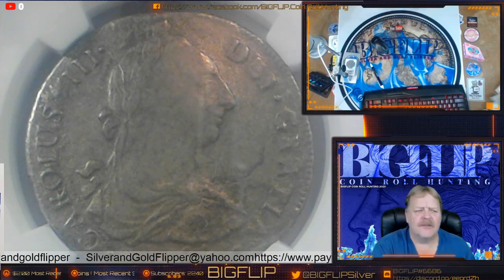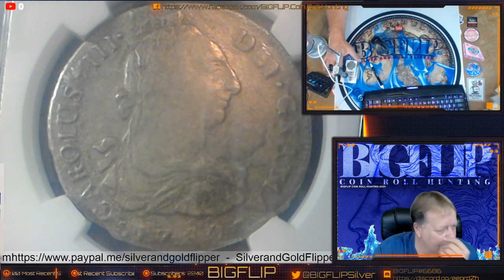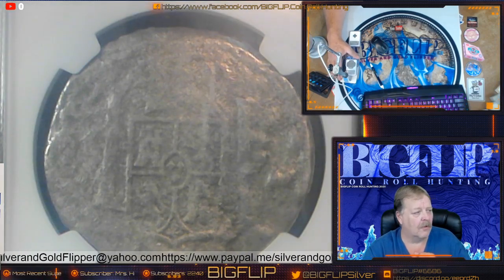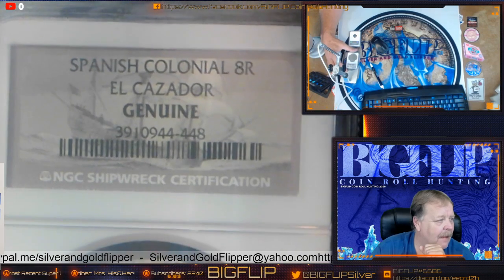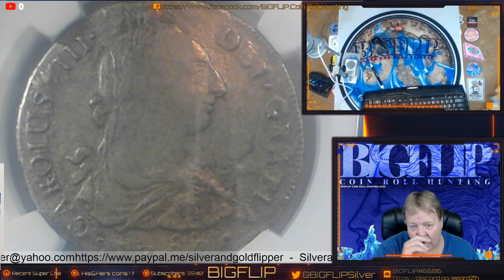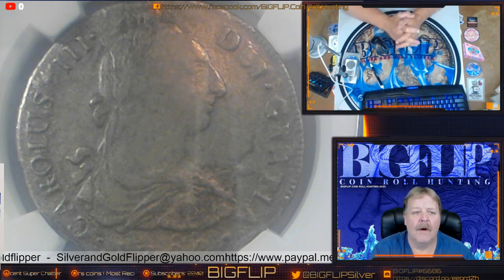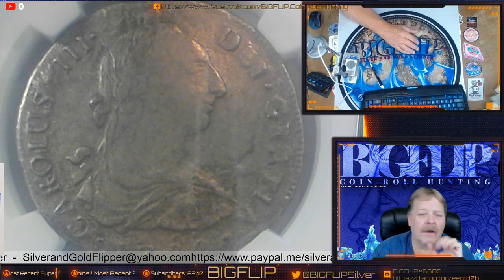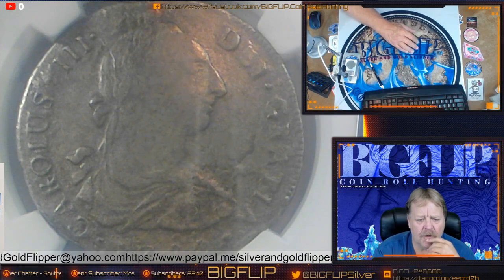El Cazador ship wreck that changed the world 8 Real and half Real. One bit and pieces of eight